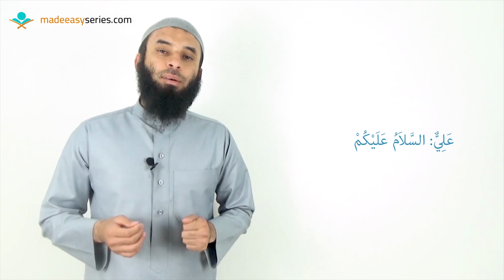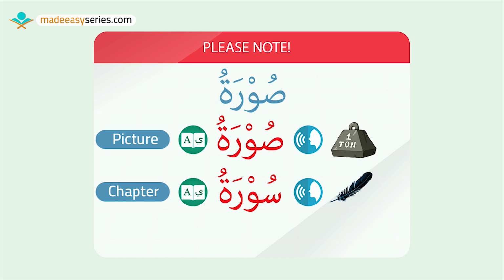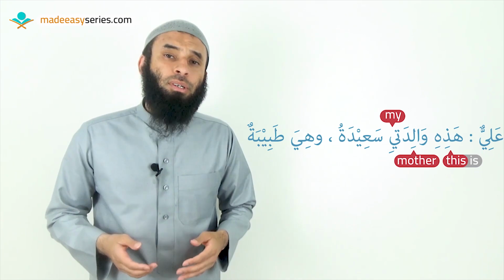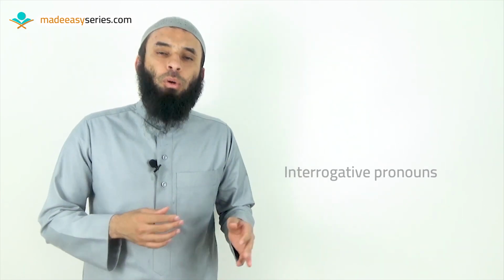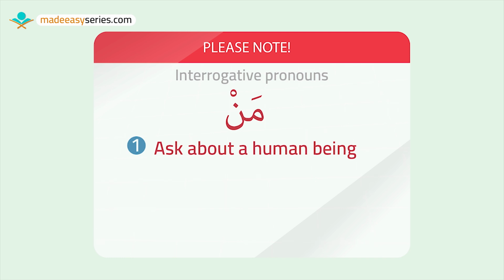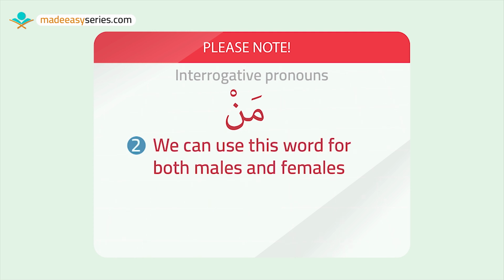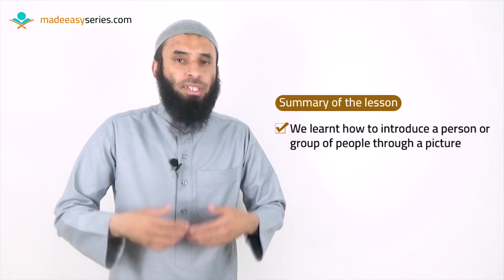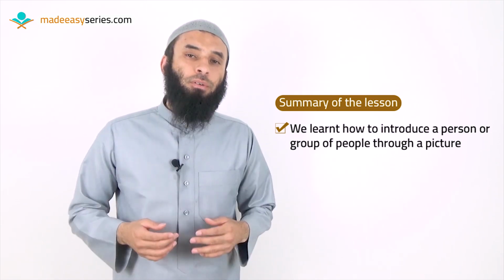LIVE NOW! Arabic Made Easy Course - EXTENDED!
Missed out on the previous discount! We've extended it for another 5 days!

Then insert the code: ARABIC-DISC2 to get your discount now! Only $9.99! Extended for another 5 days only!